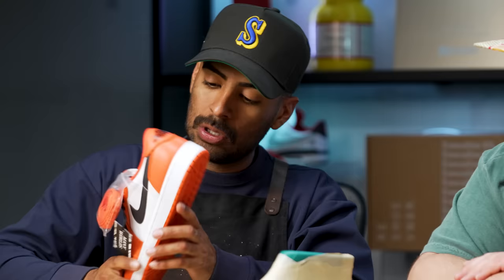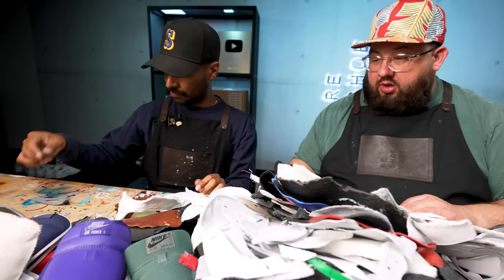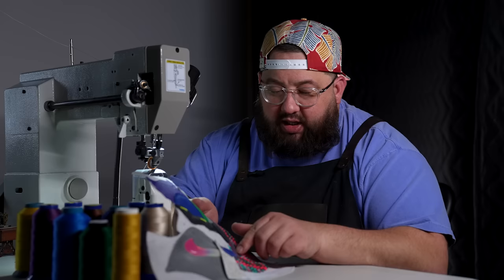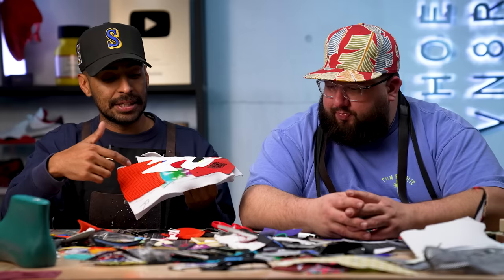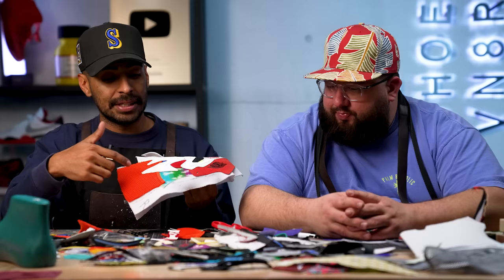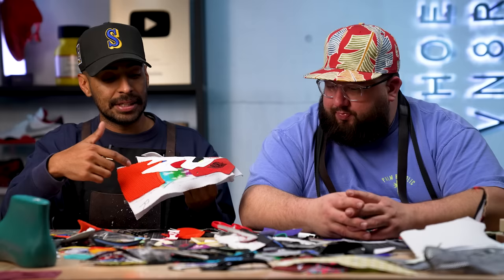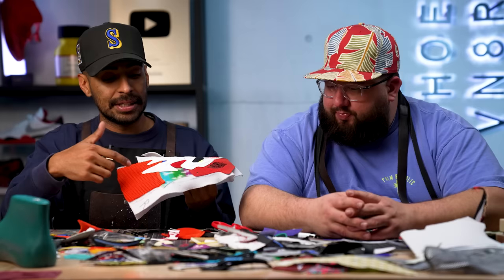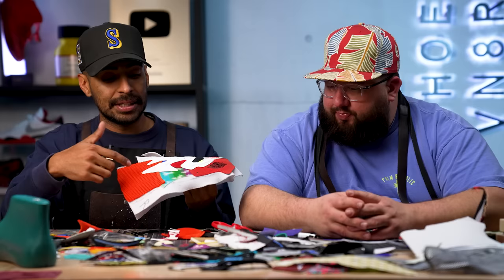Building Custom Sneakers From Scrap Nike Materials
When 2 genius customizers come together you already know it will make for 1 of the craziest custom sneakers to ever be created!

After collecting a wide variety of Jordan and Nike parts in the last 7 years of customizing, Vick Almighty and Dank worked together to create quite the sneaker puzzle. This Frankenstein one-of-a-kind custom is made from over 40 pieces of scrap materials from back tags, tags, wings and so much more.

This quickly became one of the most unique projects in the sneaker game! Would you guys rock these Frankenstein kicks or are they a total collector's item?!